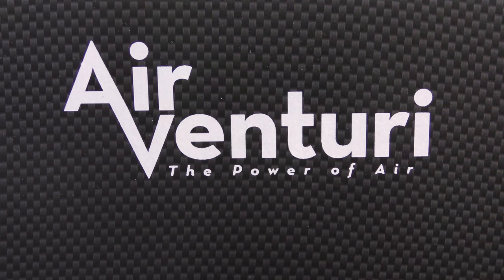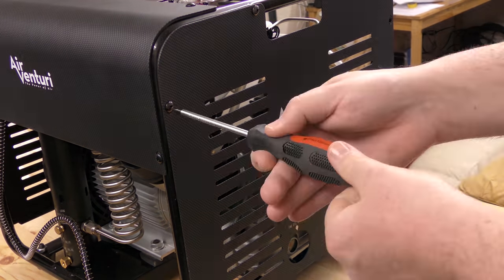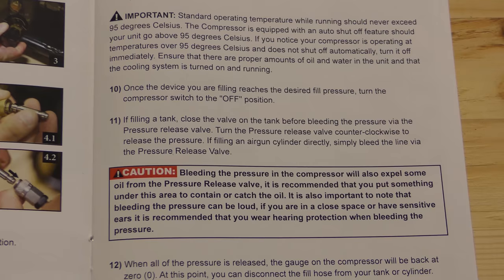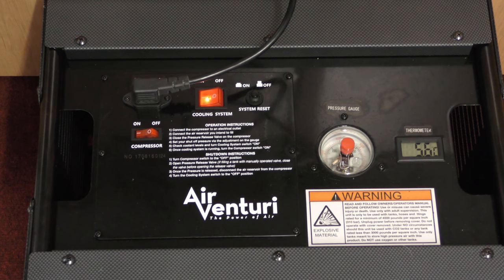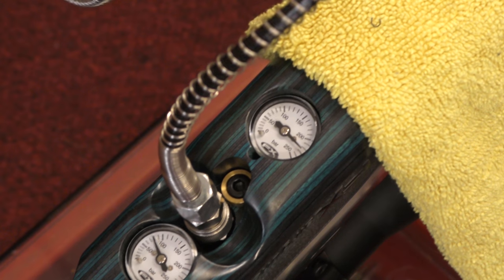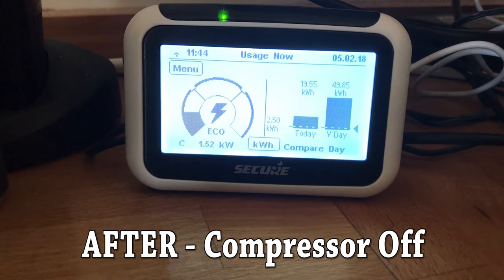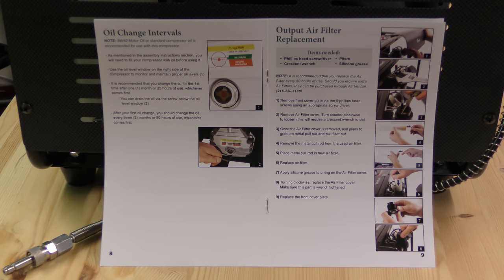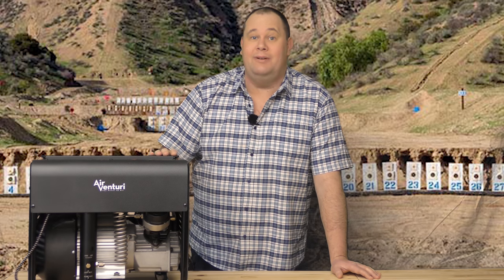UNLIMITED AIR: Airgun Recharging - Air Venturi Home Compressor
UNLIMITED AIR: PCP Airgun Recharging - Air Venturi Home Compressor - GREAT NEWS - UK buyers can now get a compressor from the USA, 240V, and even better news mentioning this review and having a delivery address in the UK gets you another $100 off.  This is to go against the import duty when buying the compressor.

** Discount only for UK buyers with UK delivery address.

All PCP airgun shooters need air, and in the UK, maybe due to our climate we don't have a vast array of dive shops, and if you don't live just down the road from your local RFD, then you need to keep that rifle topped up at home. This compressor could be the answer for you.

3L bottle top up from 200-300 bar in 15 mins, and a 480cc bottle in 4 minutes. Costing on my home tariff less that 30p per hour to run.

Or